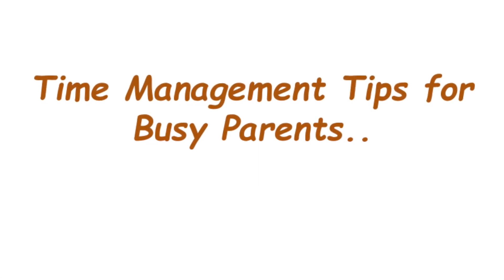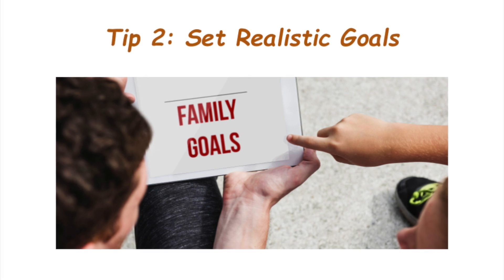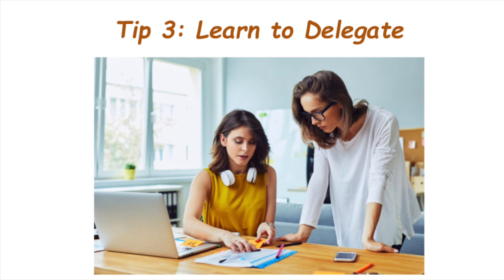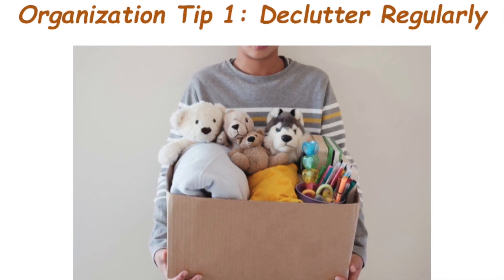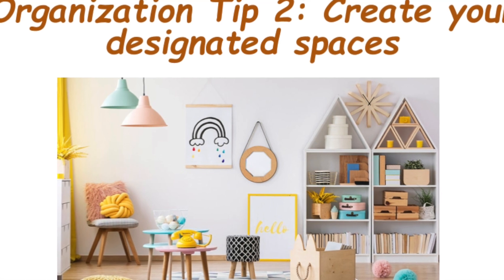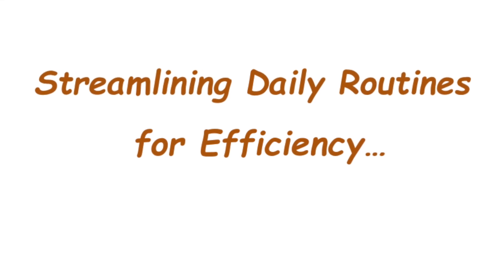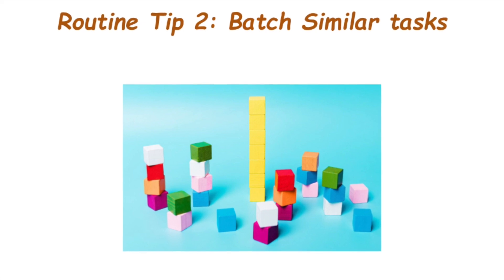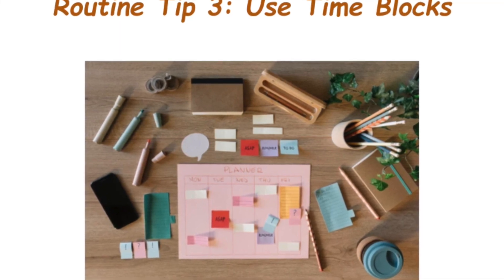Parenting Hacks and Time Saving Tips..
📚✨ In this video, we've curated a collection of engaging and educational activities designed specifically for your little ones to enjoy right at home. Join us on this exciting journey as we explore a variety of subjects, fostering a love for learning in a playful environment.

🌈 Introduction to Learning Through Play
Our mission is to make education a delightful experience for kids. From colorful arts and crafts to interactive games, we've crafted a lineup of activities that not only entertain but also educate. Watch as your children immerse themselves in a world of knowledge while having a blast!
🎨 Creative Arts and Crafts
Unleash your child's creativity with our hands-on art projects. From DIY crafts to imaginative drawing sessions, we'll show you how to turn ordinary household items into extraordinary masterpieces. It's more than just art – it's a journey of self-expression and skill development.

🔢 Math Mania
Numbers become friends in our Math Mania segment. Discover how simple household items can transform into effective math tools, making learning arithmetic a playful adventure. Whether it's counting, addition, or subtraction, we've got activities that turn math into a game kids will love.
📖 Reading Wonderland
Step into our Reading Wonderland, where stories come to life. We've curated a selection of captivating books and storytelling techniques that ignite a passion for reading. Watch as your little ones get lost in the magic of words and develop a lifelong love for literature.

🌍 Science Explorers
Embark on a journey of discovery with our Science Explorers series. From fascinating experiments to hands-on demonstrations, we bring the wonders of science directly to your home. Spark curiosity and encourage a scientific mindset in your kids through our easy-to-follow experiments.

🎵 Musical Moments
Introduce your child to the world of music with our Musical Moments. Explore rhythm, melody, and basic musical concepts through simple, enjoyable activities. No fancy instruments required – just a willingness to make beautiful music together.

🧠 Brain Boosters
In our Brain Boosters segment, we'll share games and puzzles that stimulate cognitive development. These activities not only enhance critical thinking but also provide a healthy dose of fun. Prepare for a mental workout that leaves your child smiling and intellectually invigorated.

🤝 Community Corner
Education is a communal effort. Let's build a supportive community where parents and educators alike can exchange inspiration and insights.

👀 Watch, Learn, and Grow
Each activity is carefully designed to nurture your child's curiosity, creativity, and overall development. We invite you to watch, learn, and grow with us. Click play, engage with the activities, and witness the magic of learning unfold in the comfort of your home.

Thank you for being part of our educational adventure! Let's make learning an exciting journey together! 🚀📚✨